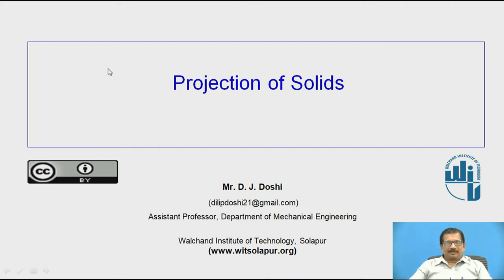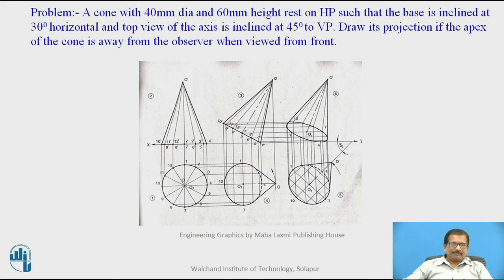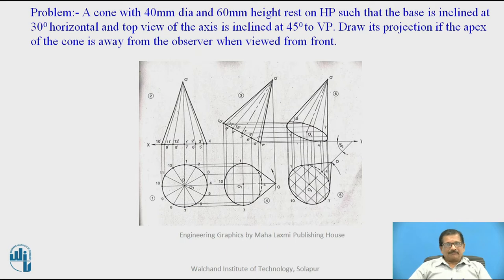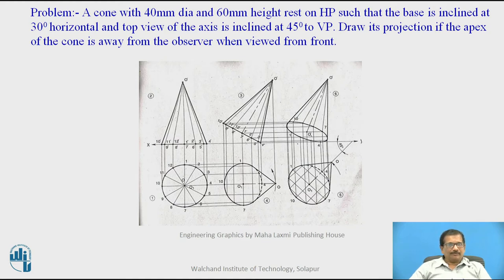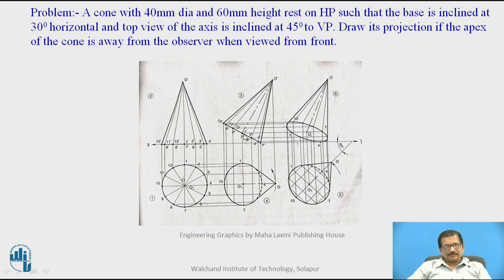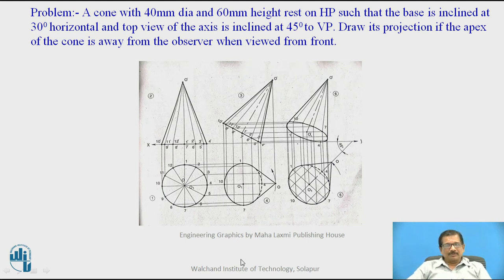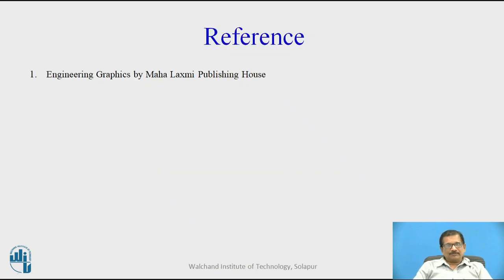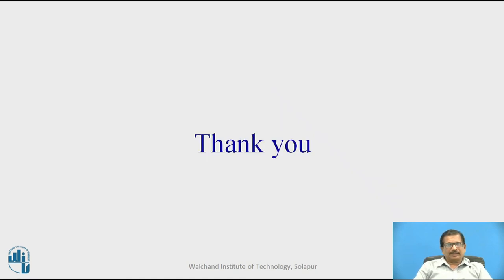Projection of Solids :Problem 2